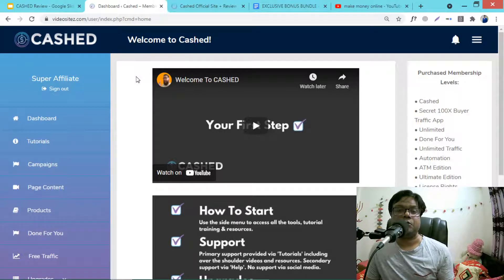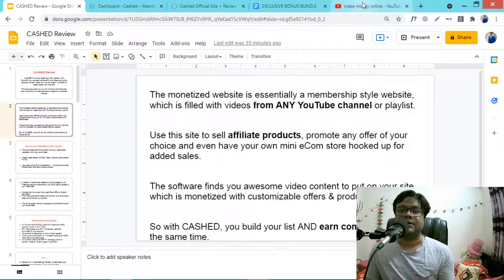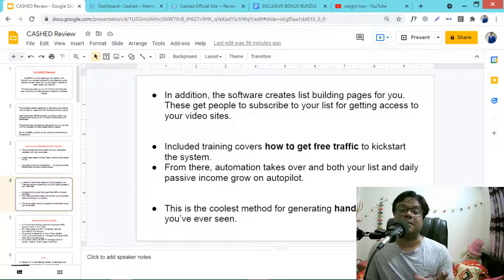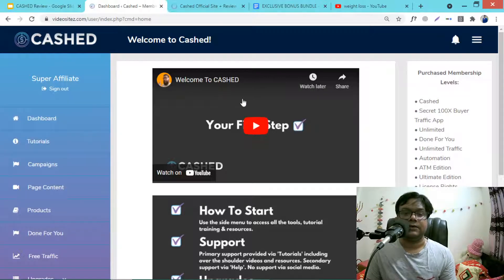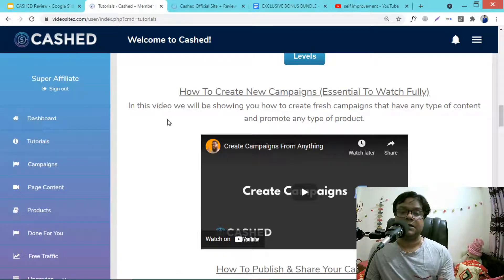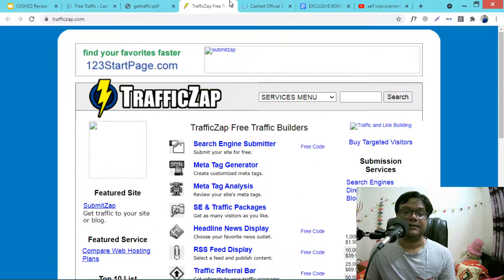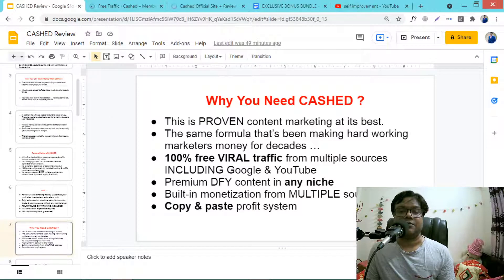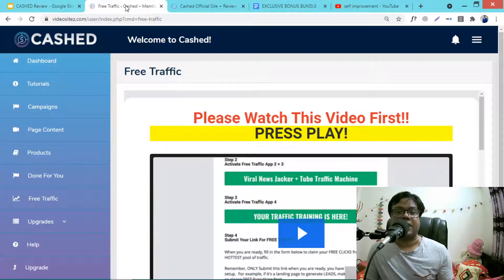CASHED Review ⚡⚡⚡ Built In FREE Traffic 🔥🔥 UNLIMITED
Welcome to CASHED Review. In this CASHED Review, I will discuss all about CASHED software, how it works, how you can make money using this CASHED software.

And all the pricing, it's full demo overview, discount and all about my exclusive bonuses. So, Let's start CASHED Review.

So, what is CASHED actually.

CASHED is going to launch by Glynn Kosky at Warriorplus network at 10 AM EST.

CASHED Review

CASHED is a cloud based app that creates 100% Done-for-you courses/membership style sites using other people's content/videos that you can legally monetize for leads, sales, commissions!

This clever app sets you up with multiple ‘profit factories’, each consisting of a lead generation page and monetized website.

The monetized website is essentially a membership style website, which is filled with videos from ANY YouTube channel or playlist.

The software finds you awesome video content to put on your site, which is monetized with customizable offers & products.

CASHED Review : How You Can Make Money With Cashed ?

The cloud-based software & system build you video-based websites on any topic you choose.

It legally adds related YouTube videos, made by other people, for you.

In addition, the software creates list building pages for you.

Included training covers how to get free traffic to kickstart the system.
From there, automation takes over and both your list and daily passive income grow on autopilot.

This is the coolest method for generating hands-free income you’ve ever seen.

CASHED Review : Feature Points of CASHED

All-In-One list building, passive income & traffic solution works in ANY niche
​DFY lead pages and DFY monetized websites optimized for conversions
​No expensive designers or copywriters needed
​100% pure profit system -  included hosting & traffic mean zero overhead costs
​No content creation EVER - leverage premium content made by others, legally & ethically

CASHED Review : Why You Need CASHED ?

This is PROVEN content marketing at its best.
The same formula that’s been making hard working marketers money for decades …
100% free VIRAL traffic from multiple sources INCLUDING Google & YouTube
Premium DFY content in any niche
Built-in monetization from MULTIPLE sources
Copy & paste ​profit system

CASHED Review : My Final Opinion

CASHED works in ANY niche, which is huge. You’re not stuck with
the ‘make money online’ category - instead you can have sites on topics
that interest you.

The system includes hosting for all your sites & landing pages … saving
you $100s to $1000s each year.

Finally, the included training is top notch. Glynn and his team make sure
you have everything you need & more to get great results.

Our goal is to help viewers make the best purchasing decisions, however, the testimonies and opinions expressed are ours only. As always you should do your own thoughts to verify any claims, results and stats before making any kind of purchase.

We review products and services you might find interesting. If you purchase them, we might get a share of the commission from the sale from our partners. This does not drive our decision as to whether or not a product is featured or recommended.

So, this is all about my CASHED Review. Don't forget to take the $3 discount from the official website. And don't forget to take my exclusive bonus worth over $33,000.

After purchasing, you will get the bonuses automatically. Hope this CASHED Review will help you to make your purchase decision.

This is for today, see you soon.